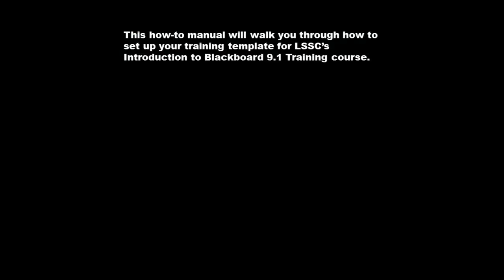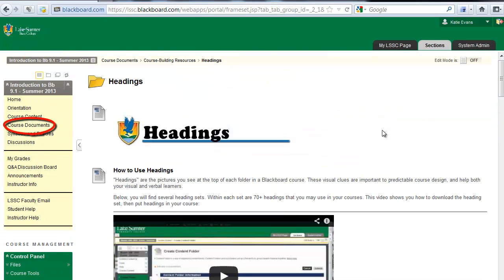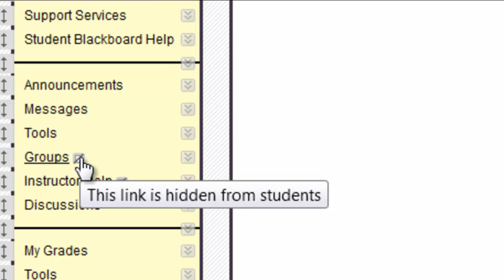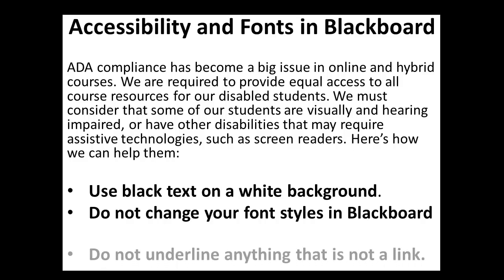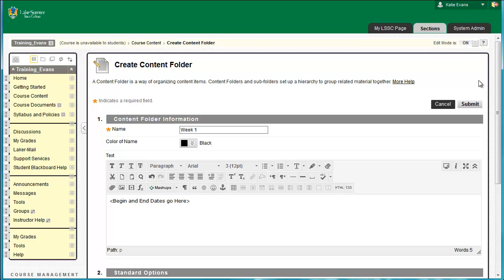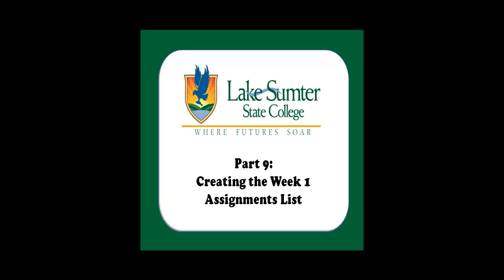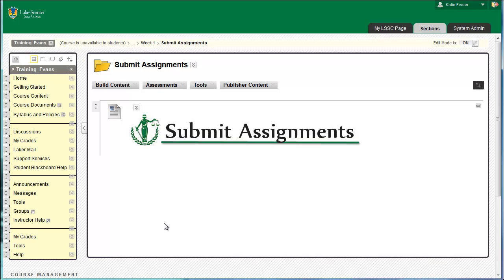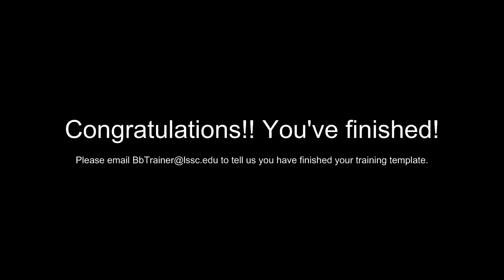Training Template Manual - Version 2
This video leads LSSC's Blackboard trainees in setting up their training template for Level 3 training.